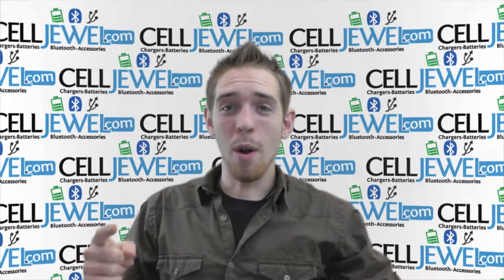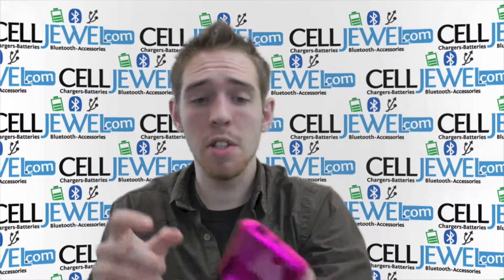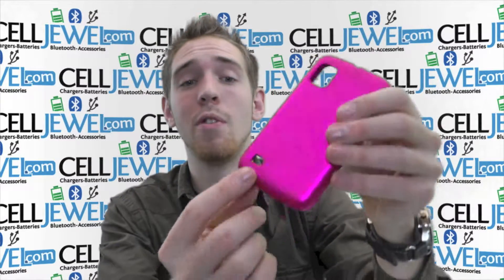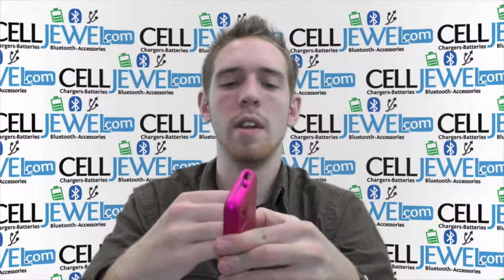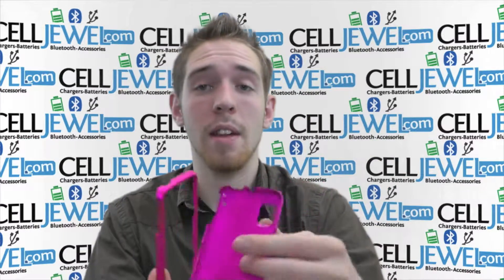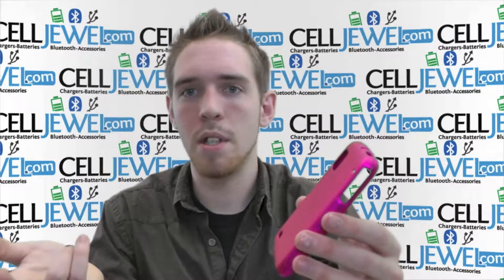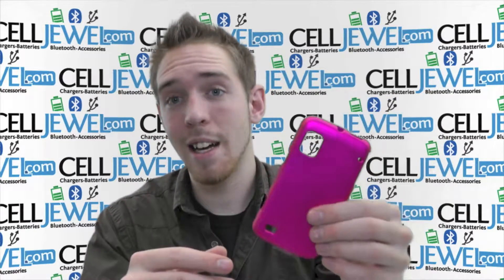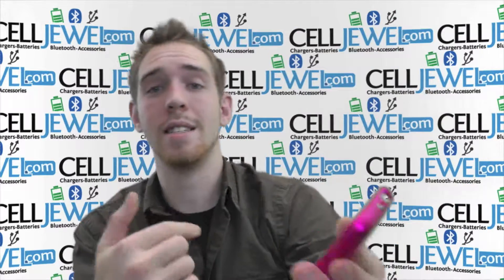CellJewel.com - ZTE Warp Pink Snap On